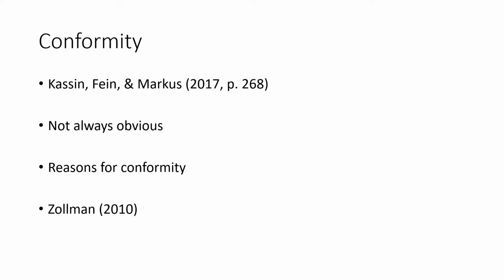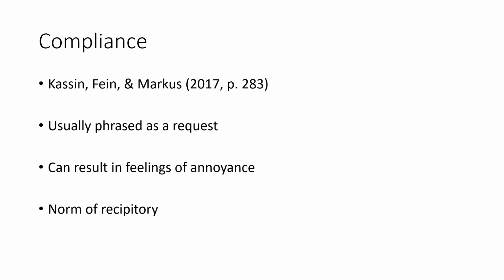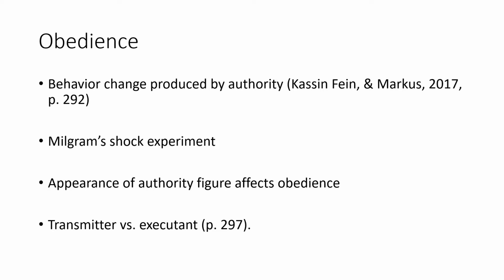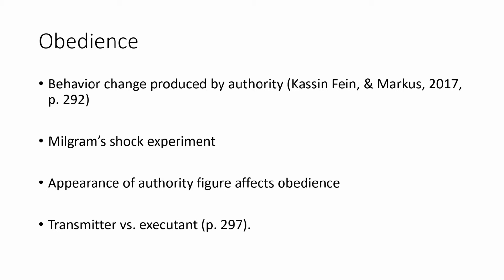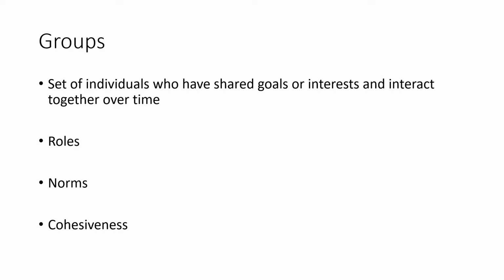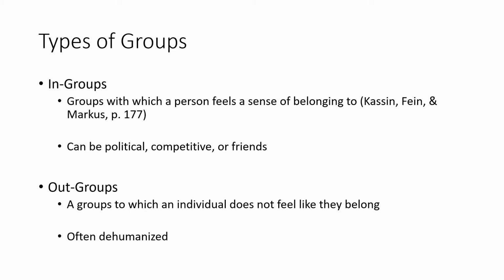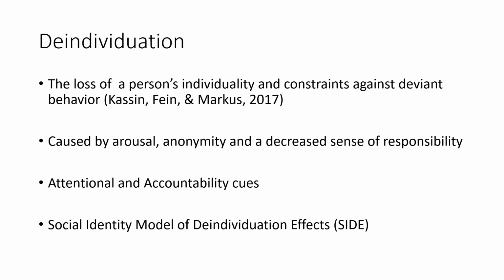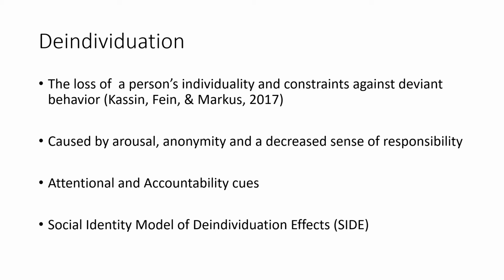Social Influence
PSYC 512-D02 Group 4, Week 5 Presentation